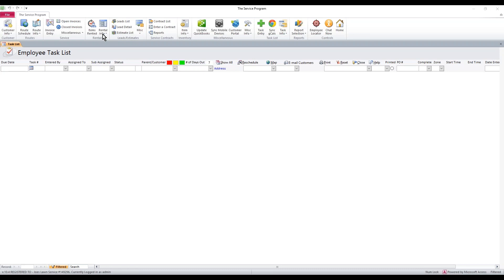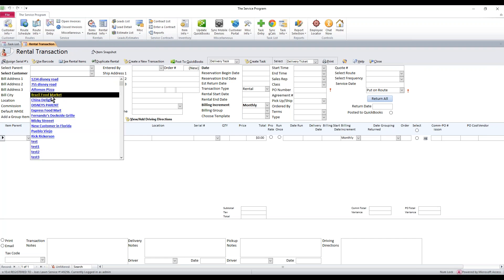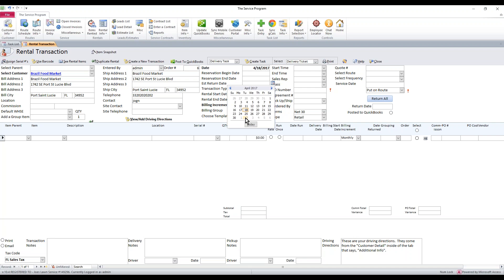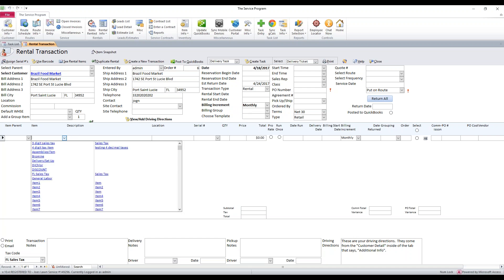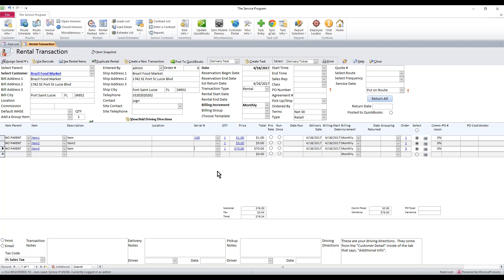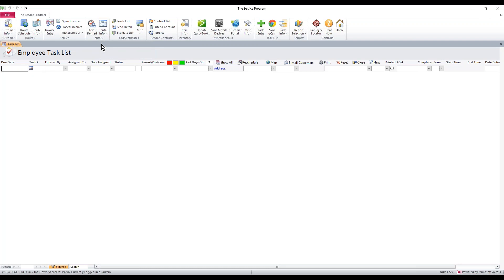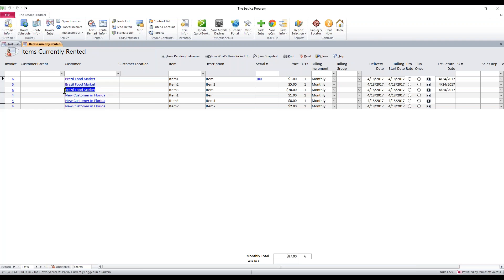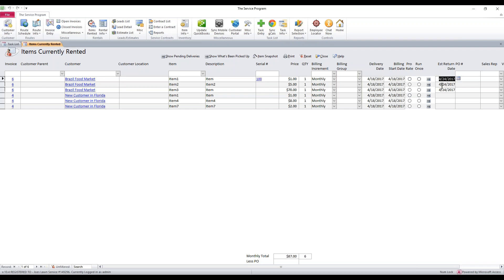How to create rental and add Estimated Return Date available in The Service Program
How to create rental and add Estimated Return Date to see when item is available again within The Service Program QuickBooks compatible service business software.